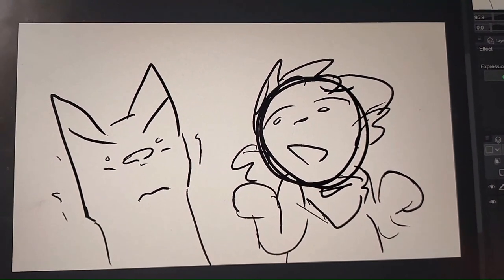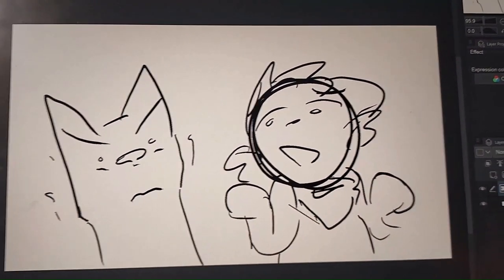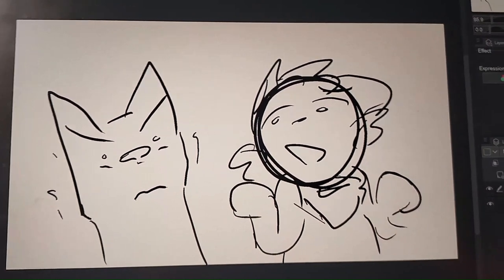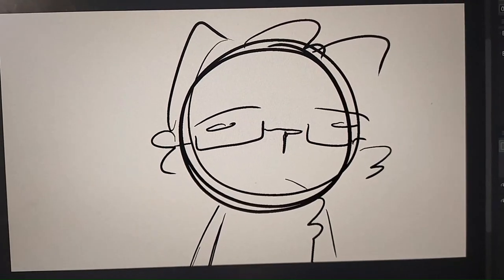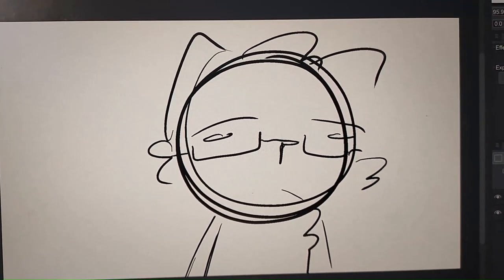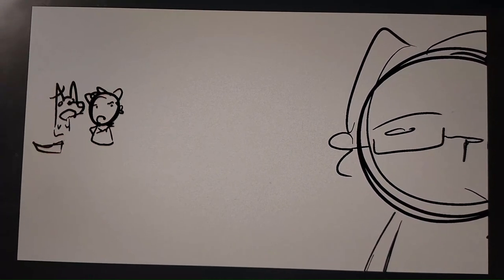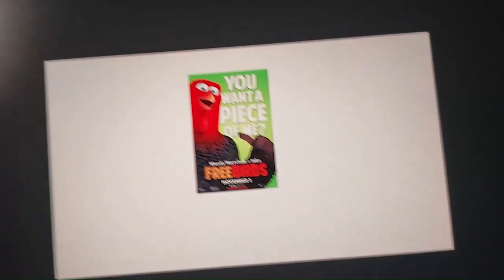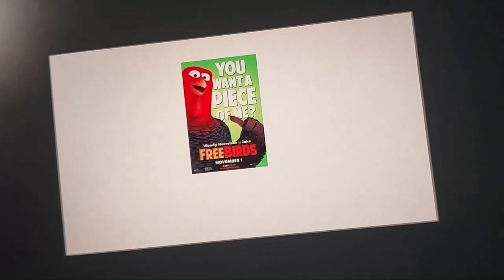(thanksgive 2023!!) the real thanksgivening was the friends we made along the way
foxx and catty learn about the power of friendship and being honest with feelings and resolving misunderstandings and also freebirds

merry thanks give!! go watch the 2018+2019 specials for more context lmao the cuts get kinda goofy here so bear with it

foxx, catty and catteroo are all sonas if this gets too confusing, uhhh catteroo is separate from... catteroo... there's catteroo irl and catteroo sona. idk lol.

credits uhhh metal pipe sfx and caramelldansen from another room + caramelldansen nightcore